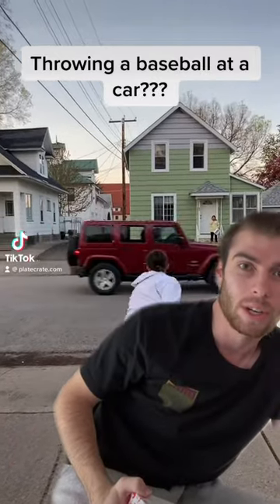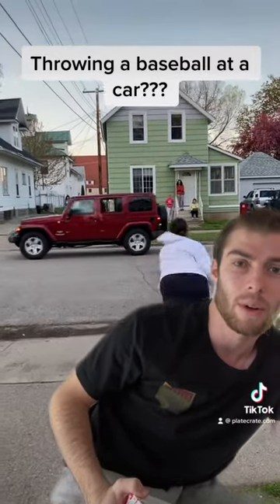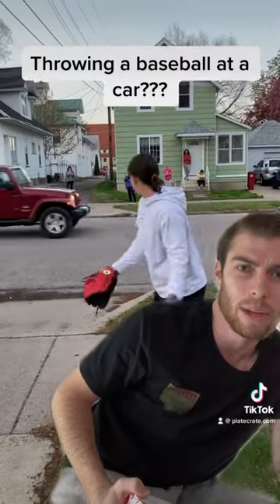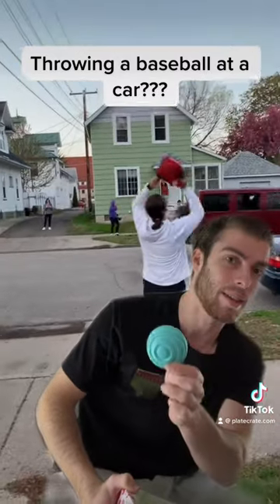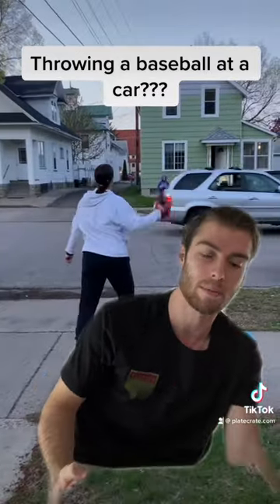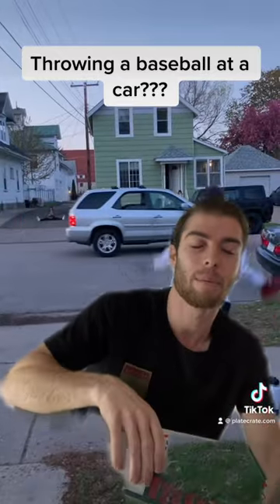Throwing a Baseball at a Car?!!